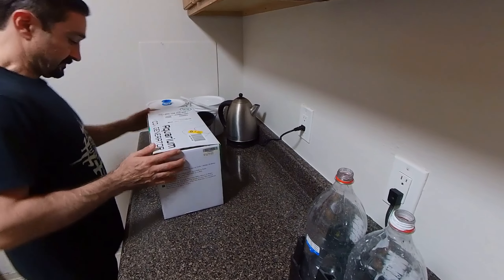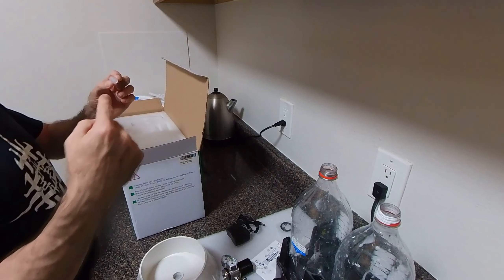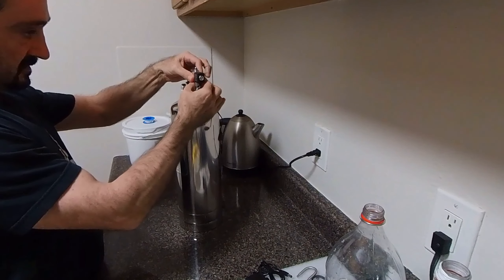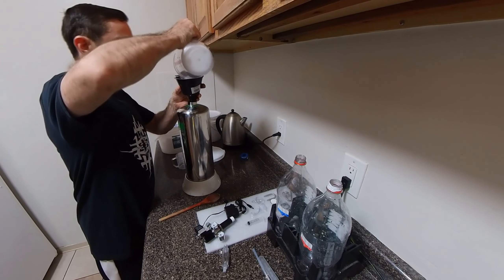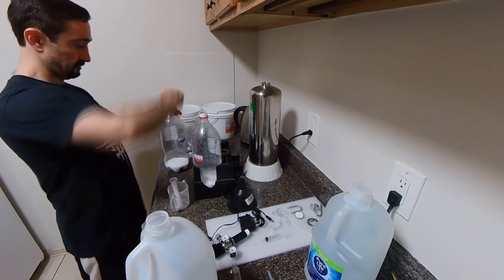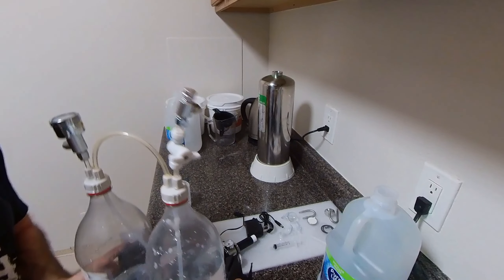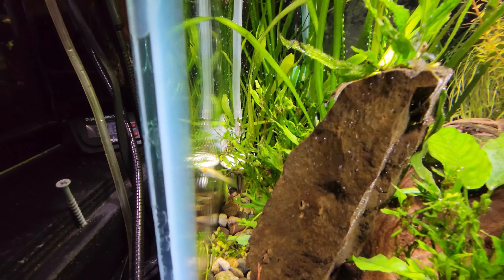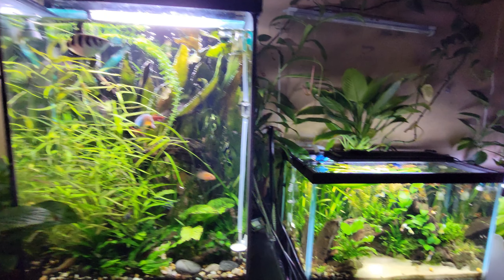DIY C02 Generator- ZRDR AQUA R400X- Unpacking, setup and CO2 refill process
So I Got my Second ZRDR Canister System and decided to do a quick unpacking video.
So far i am pleased with this Canister Generator.  I can go up to six months between refills

ZRDR 4L Co2 Generator System
Clscea G200 Aquarium DIY CO2 Generator System Kit
Baking Soda (1 Gallon)
Citric Acid (1 Gallon)